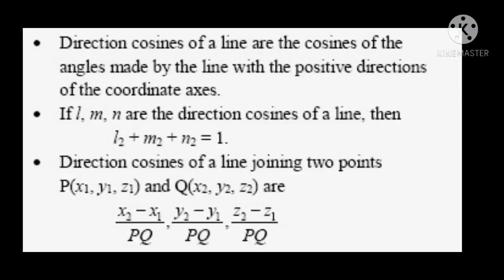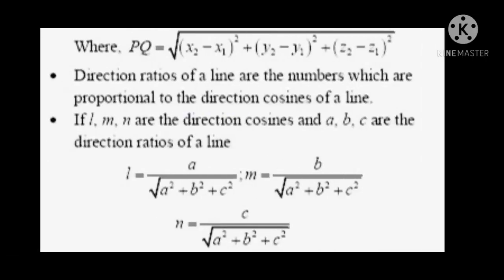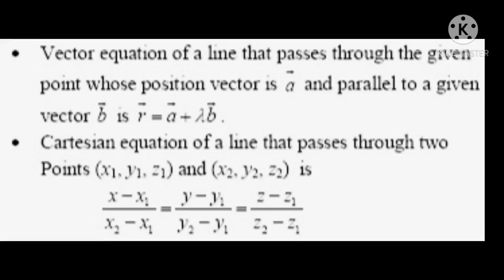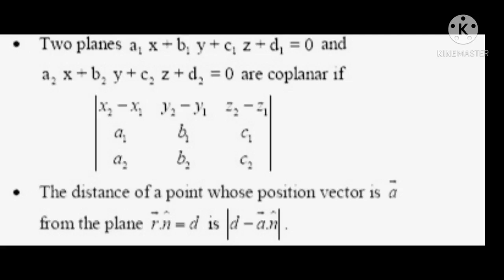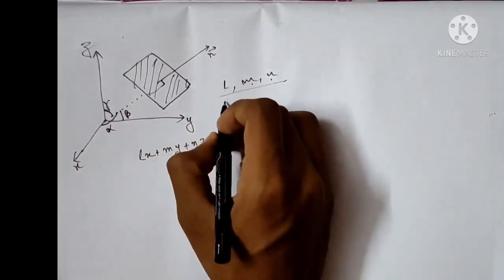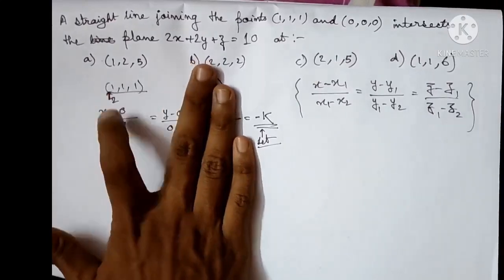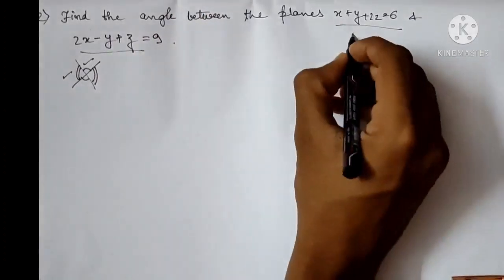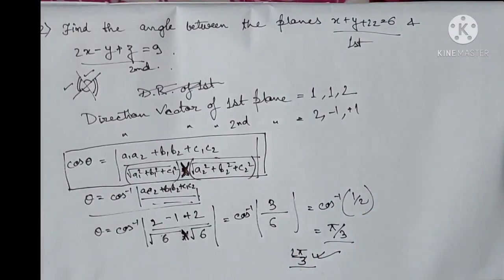3-D Geometry (WBJEE 2021 Crash Course)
Video of the WBJEE 2021 Crash Course based on 3-D Geometry by Mr. Soumya Basuri, 1st Year B.E (EE) Student at Jadavpur University.

Join the exclusive Telegram Group to receive the practice dpp problems for this video lecture.

Just go to telegram and search DreamAcademia